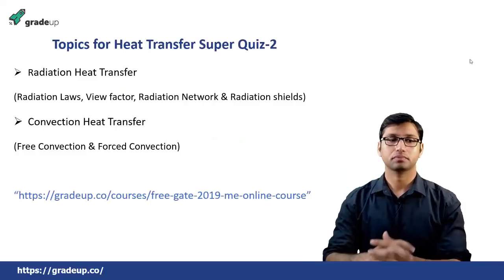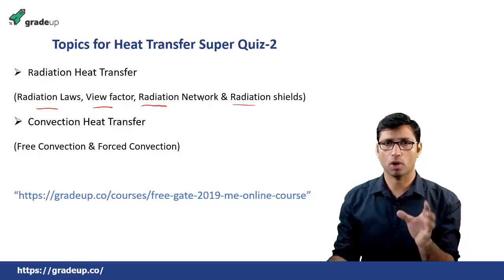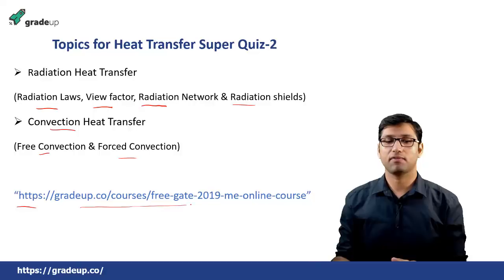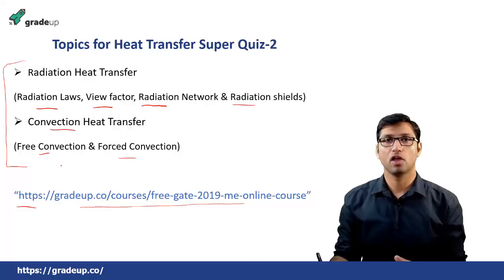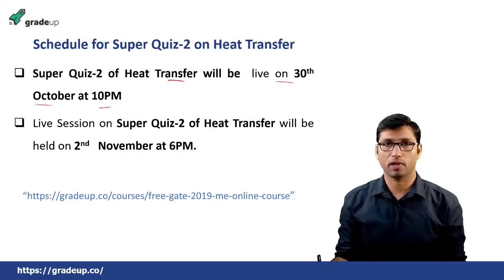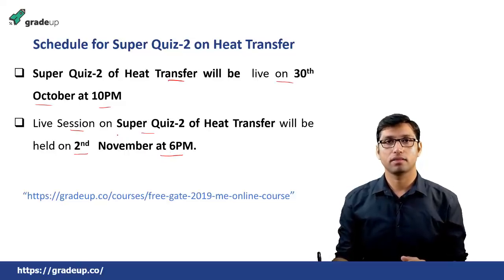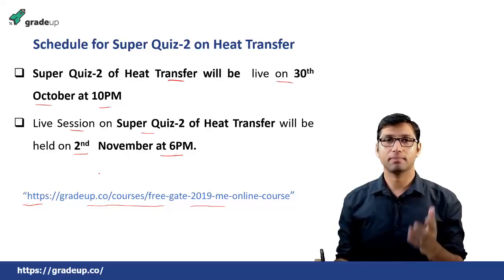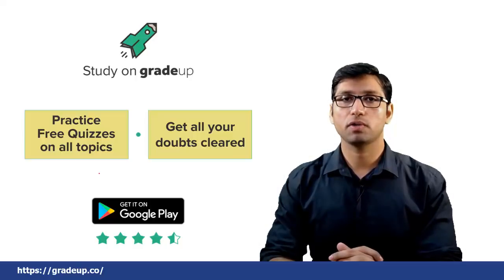GATE ME 2019 | Heat Transfer Super Quiz-2 Details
New Initiative of Super Quiz to help you prepare better for GATE 2019.

This GATE Lecture includes:
- Topics to be discussed in the Live Session

Practice Engineering Mechanics questions with FREE GATE ME 2019 Mocks